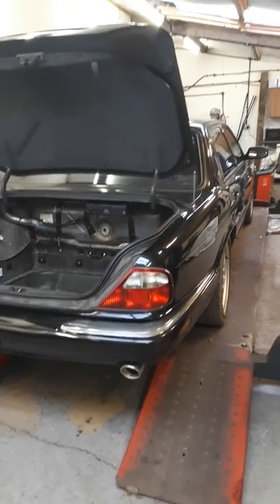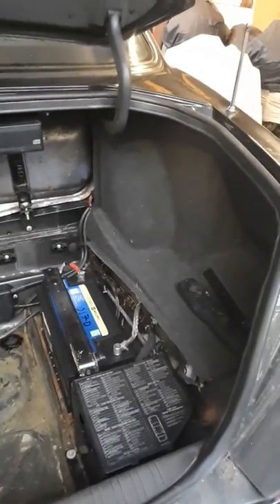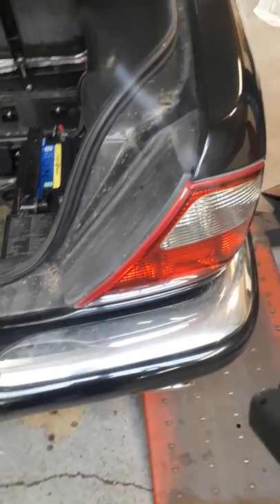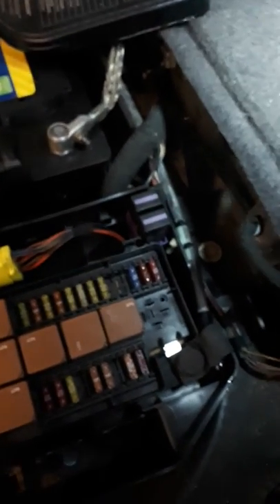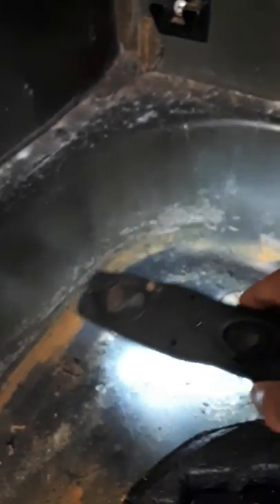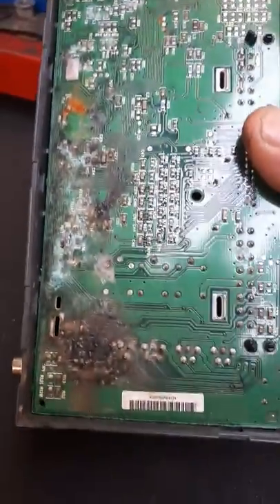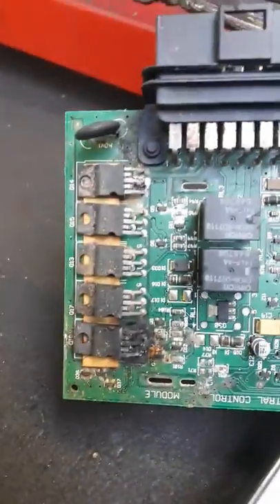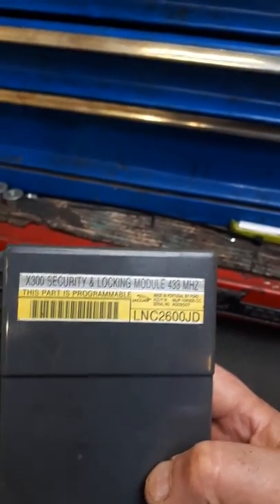Jaguar XJR 1997 Security and locking module fault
Security and locking module fault caused by water damage.